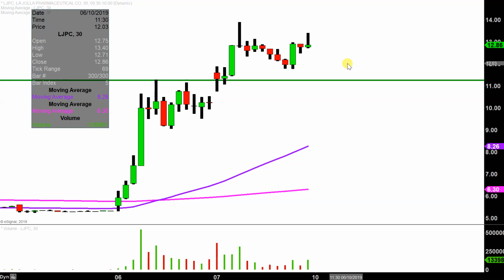La Jolla Pharmaceutical Company - LJPC Stock Chart Technical Analysis for 06-07-2019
Learn how to read stock charts and identify technical patterns as ClayTrader does a quick stock chart review on La Jolla Pharmaceutical Company (LJPC).